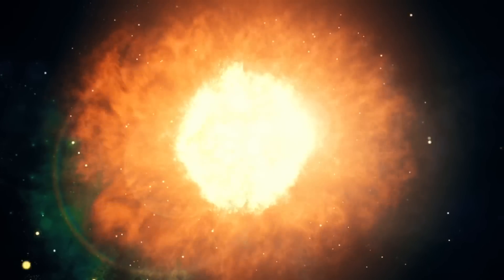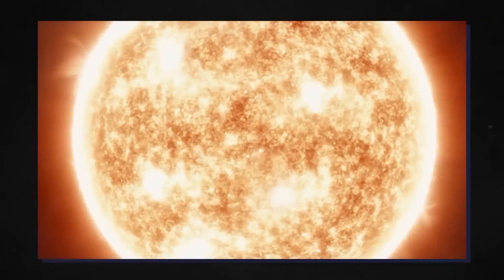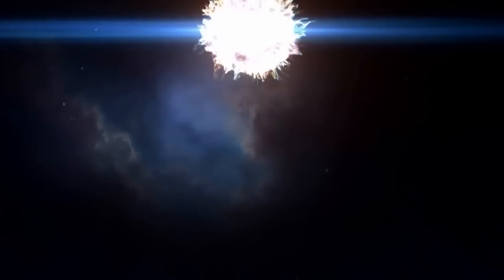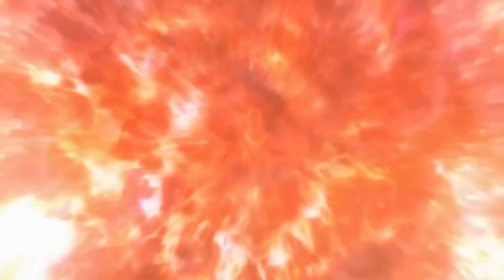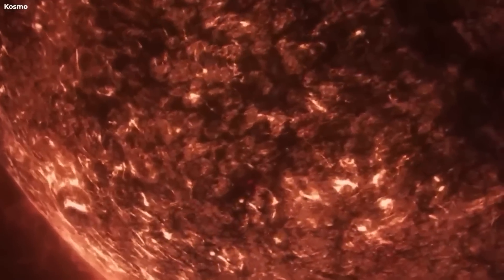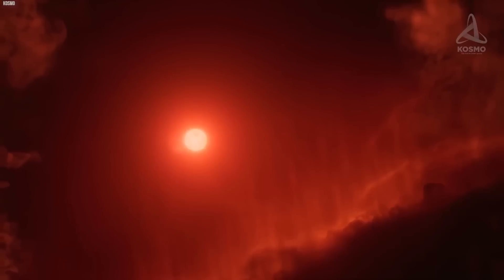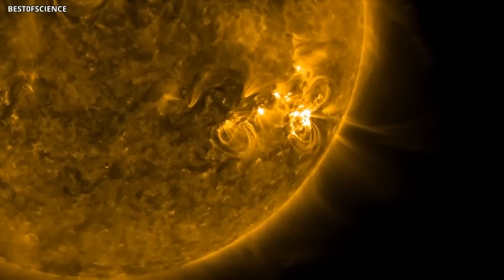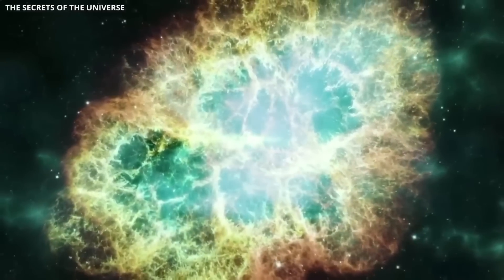Michio Kaku Just Made A Terrifying Announcement About Betelgeuse Explosion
Betelgeuse, a star that has captivated scientists for many years, is known for its massive size and has been the focus of extensive scientific research. Situated in our galaxy, it surpasses our own Sun in magnitude, raising questions about its formation and eventual demise. Recently, the strange behaviour exhibited by Betelgeuse has caused even greater concern among scientists.